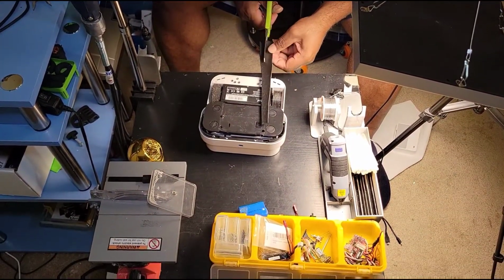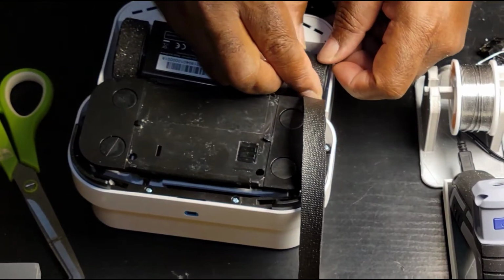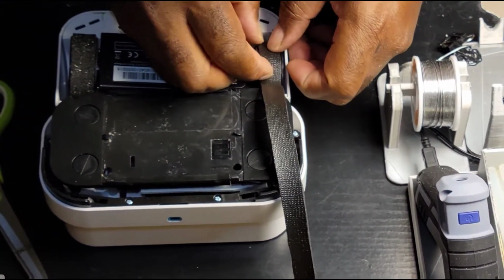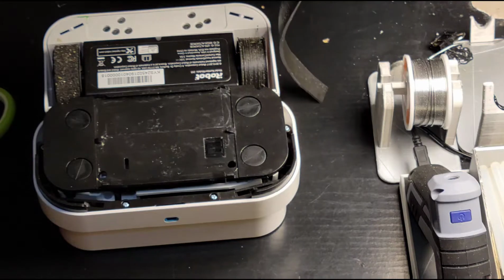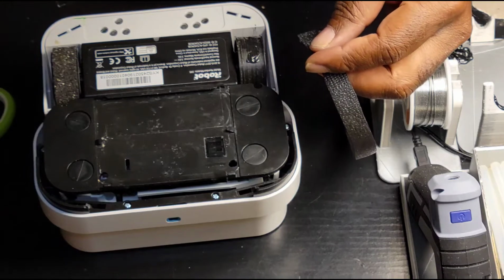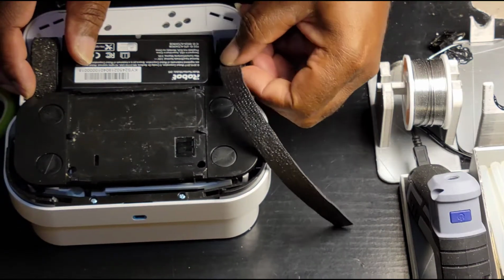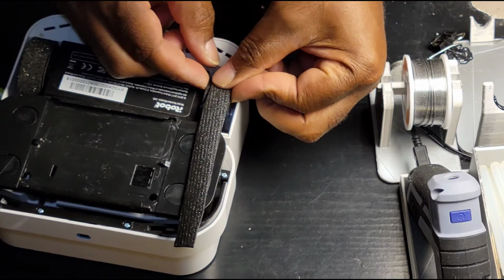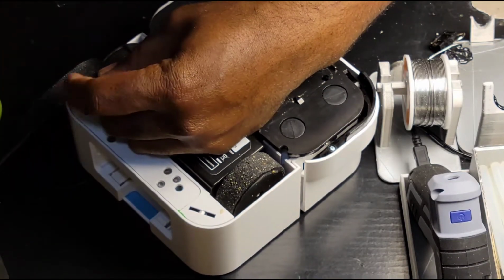i ROBOT 🤖 WHEEL REPAIR REPLACEMENT using TOOL BOX 🧰 LINER / CHEAP DIY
My 3 D software Computer The 3d Printer
Workbench chair

I edit with this
Supersonic Touch Screen Tablet

My hobby supplies so you can begin
A good RC Car to start with

The Remote control I use

Interested in hydroponics?

Net Pots Starter Kit

Break a pen for the seed hack

Start here

Get what I use to build gaming systems

Raspberry Pi

Similar Desk

3 D Printer

Paw Patrol dresser

is a participant in the Amazon Services LLC Associates Program, an affiliate advertising program designed to provide a means for website owners to earn advertising fees by advertising and linking to amazon.com and any other website that may be affiliated with Amazon Service LLC Associates Program.